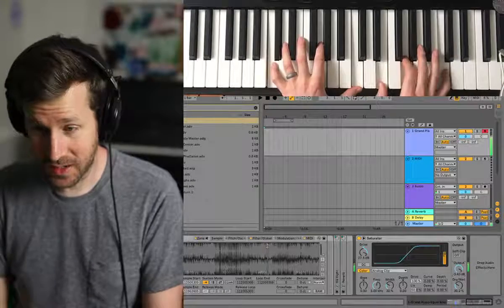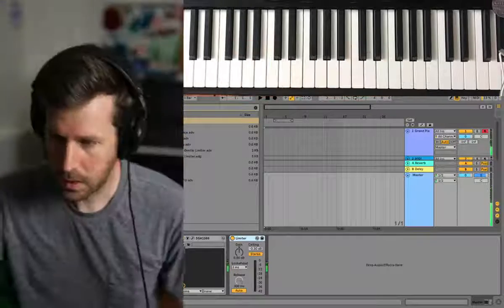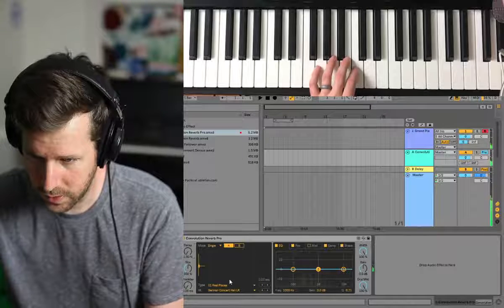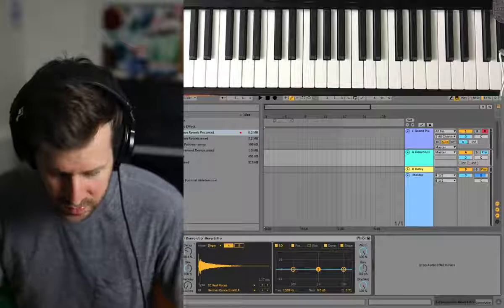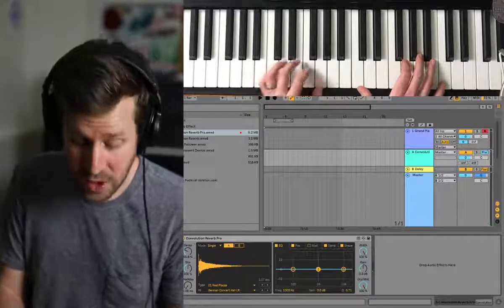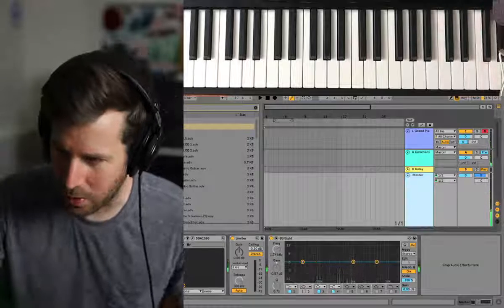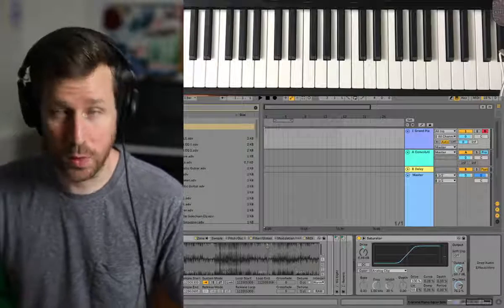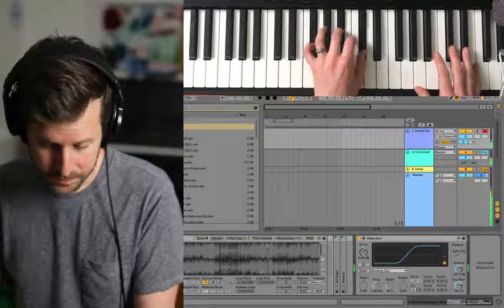Let's try to actually teach piano and ableton now lol